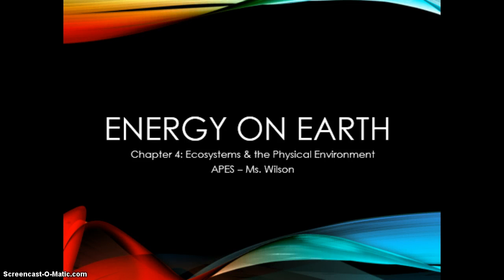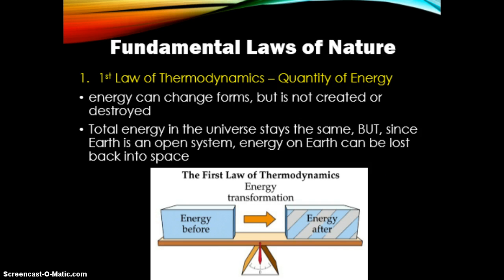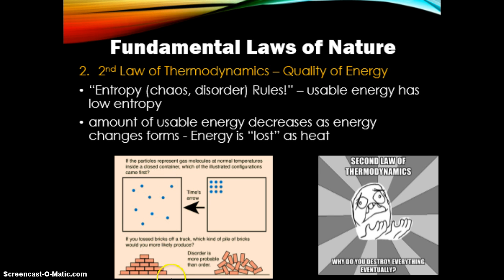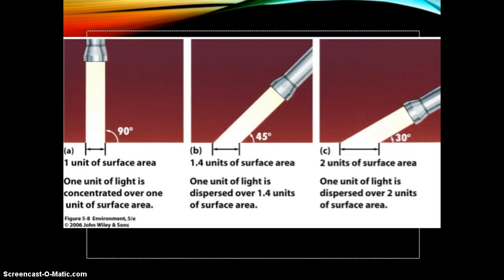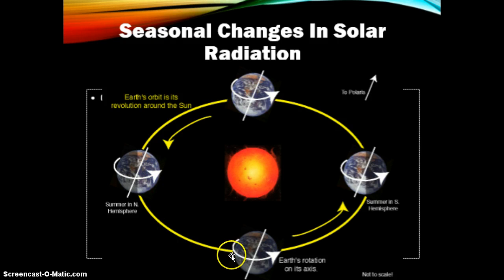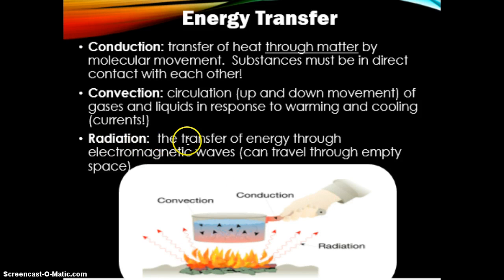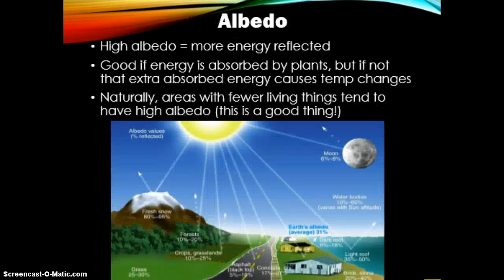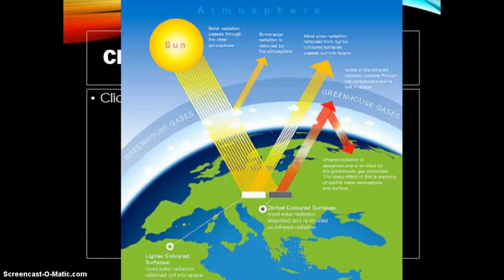Unit 2, Lecture 1 - Energy on Earth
APES lesson on how energy is transformed on Earth.  Discusses laws of thermodynamics, differences between conduction, convection and radiation, how solar radiation changes due to latitude and how that results in seasons, the greenhouse effect, albedo.

Note: I mispoke at about 5:35 in this video.  I said as energy leaves the planet it has high entropy because it is not very disordered.  That is incorrect.  It does have high entropy but it is because the energy is very disordered and not very usable.